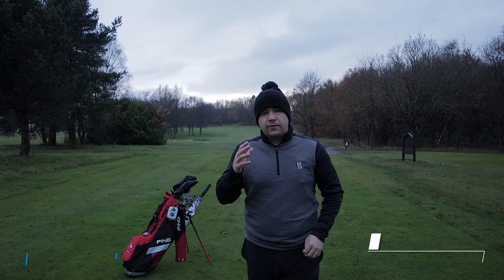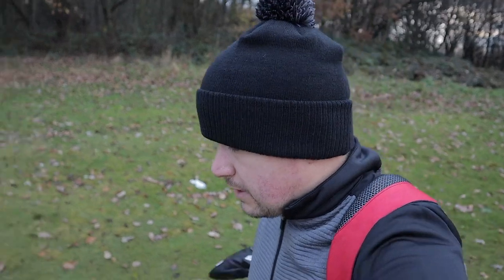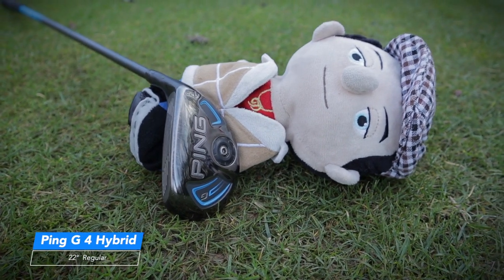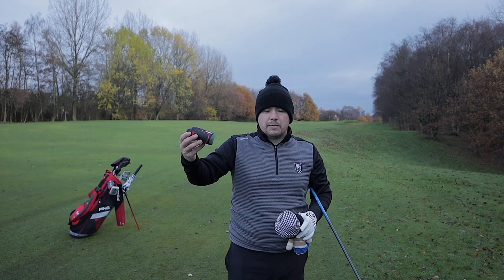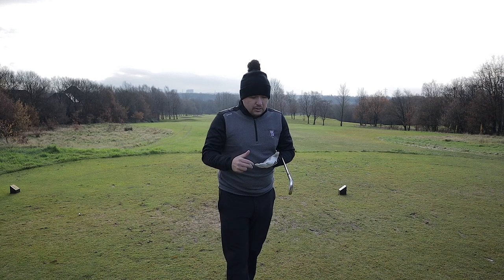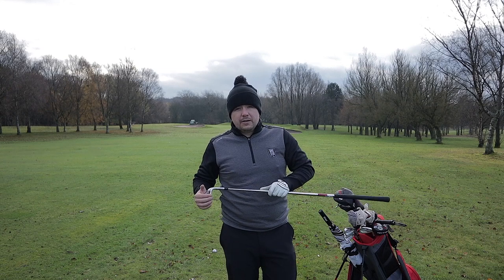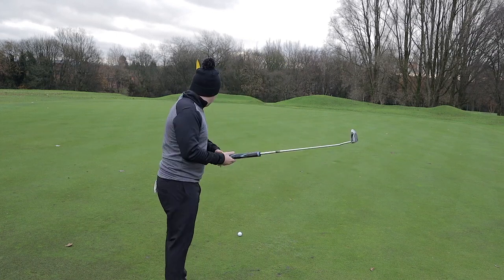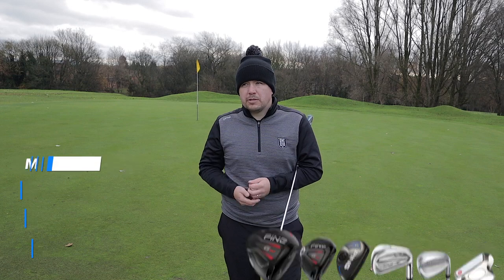WITB - Preparation for my 2020 Golf Season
I take you through my bag which I am happy with going into my 2020 golf season.

Please comment how you're preparing for 2020.